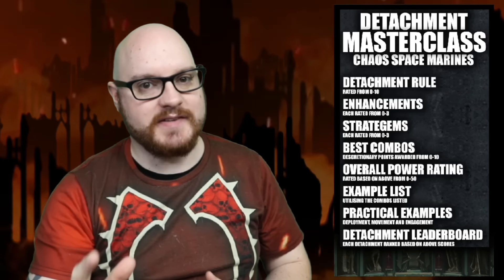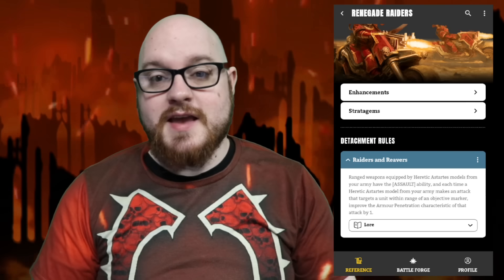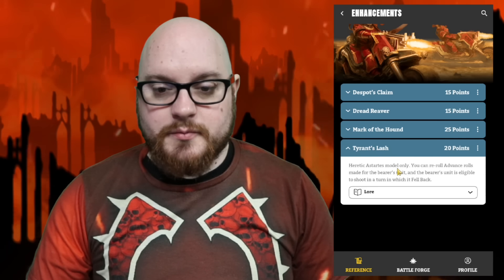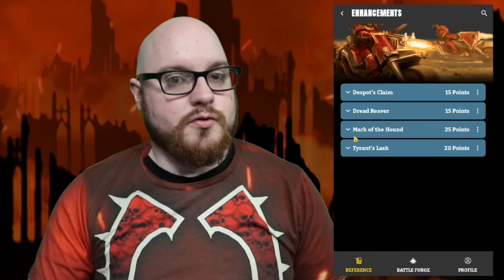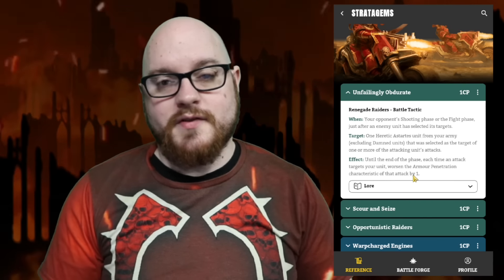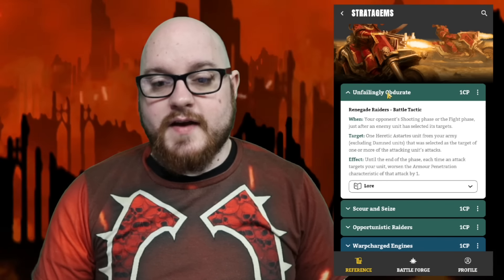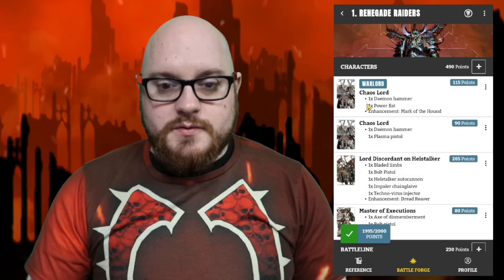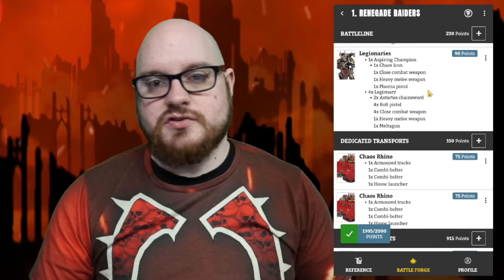How to Play Renegade Raiders - Chaos Space Marines - Detachment Masterclass